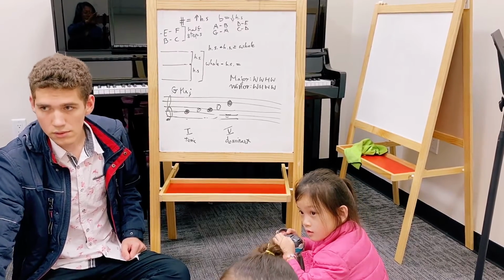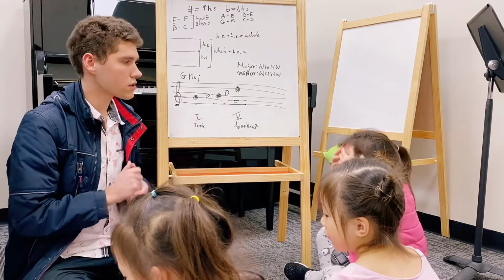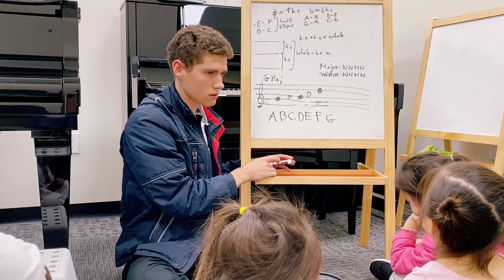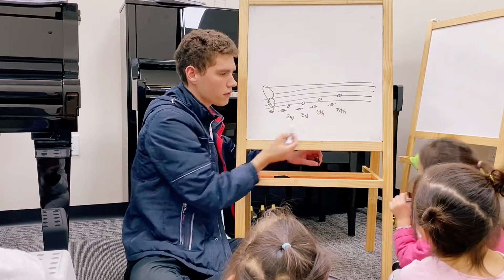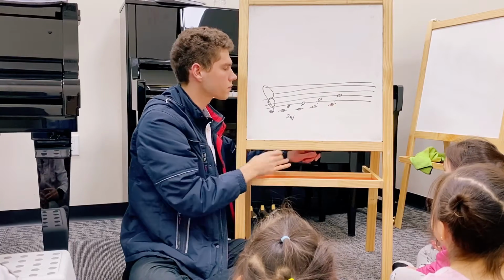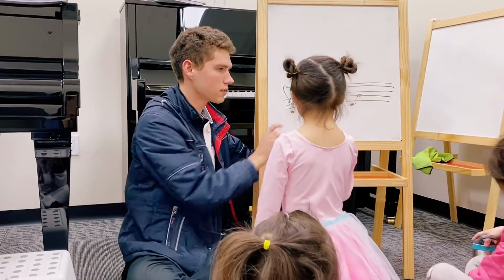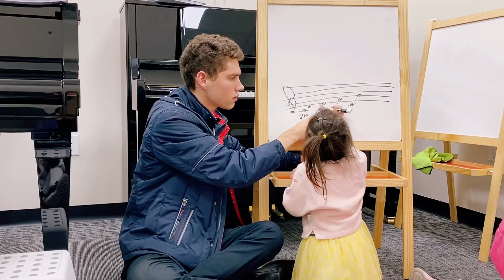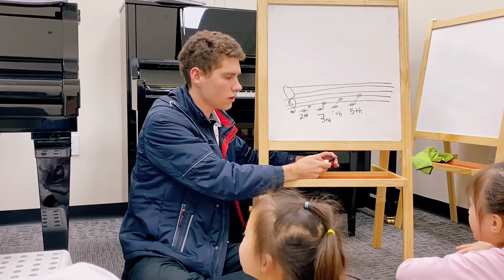Ear Training Lesson #4